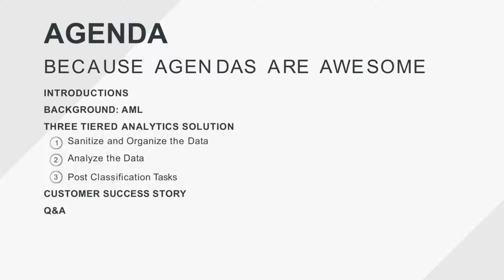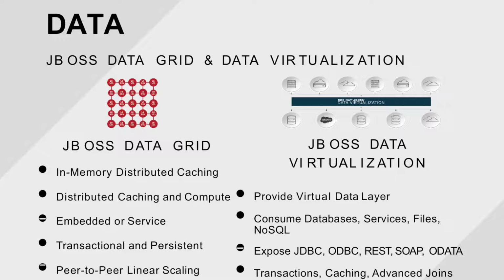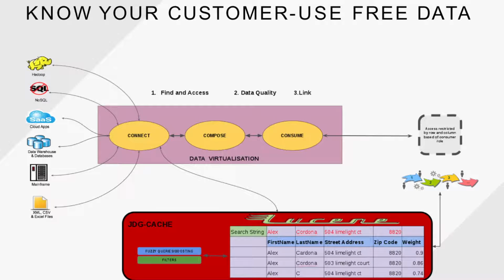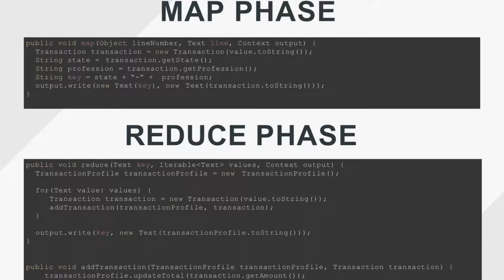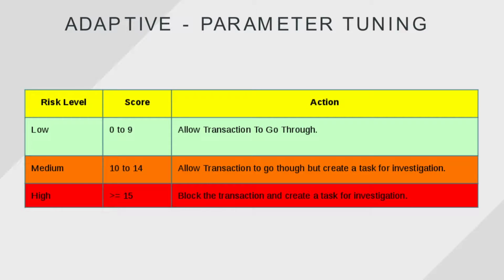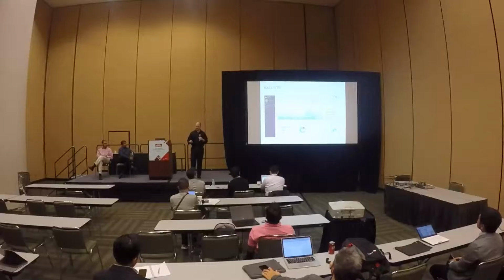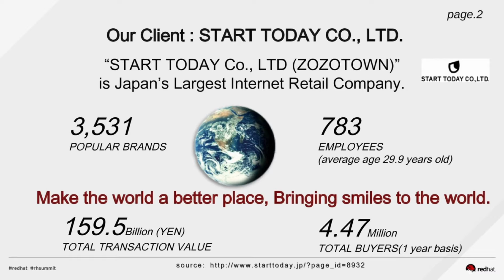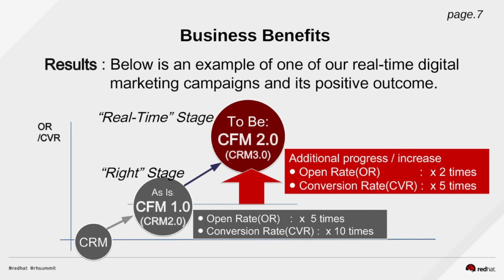The intersection of business rules management and big data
Big data provides a wealth of information that businesses often struggle to parse and utilize. Red Hat JBoss BRMS provides a lightweight and powerful way to create and manage business rules to infer and make sense of critical business data. Integrating JBoss BRMS into an existing big data stack provides an enterprise the ability to use data-driven rules to make instantaneous, market-relevant decisions. Especially interesting to enterprises in the financial services industry is using the intersection of data and rules to classify money laundering. In this session, Anurag Saran, David Murphy, and Sal Elrahal will detail the architecture used to update real-time requests with analytics derived from a big data provider. Attend this session to learn how to integrate JBoss BRMS with the Hadoop big data platform to automatically update rules that drive anti-money-laundering decisions. Both Pig and Hive are used in conjunction with the underlying MapReduce interface in Hadoop to transform historical data that BRMS can apply in real time to incoming transactions for money laundering classification. In the session, Red Hat customer NTTData will show how a Japanese fashion retail company (START TODAY CO., LTD / ZOZOTOWN) used JBoss BRMS and JBoss Data Grid to create a real-time offer system.